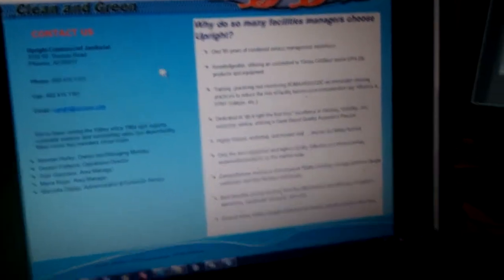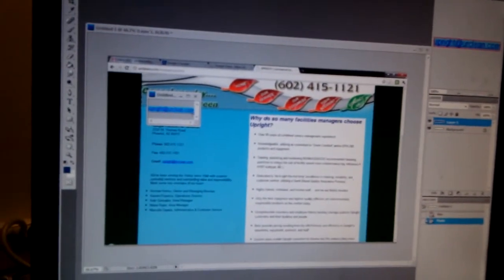2010-10-26 Convert Email Text to Image